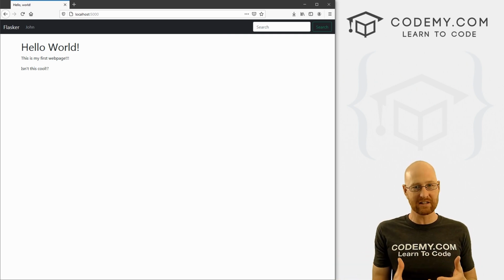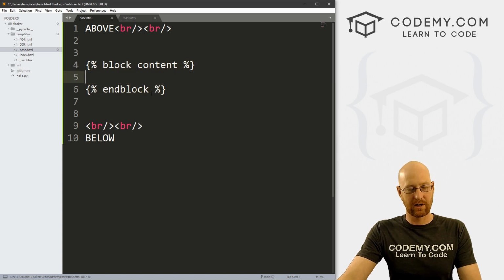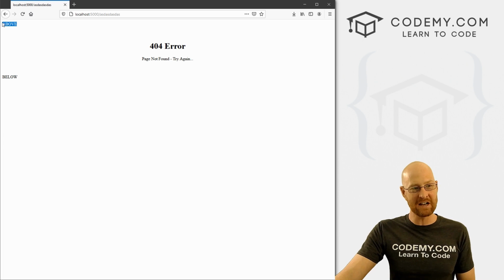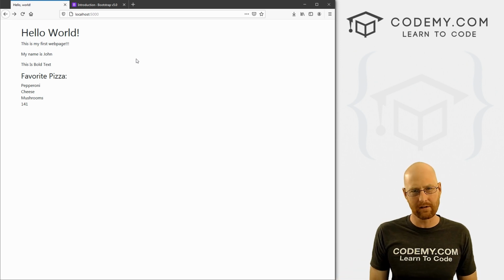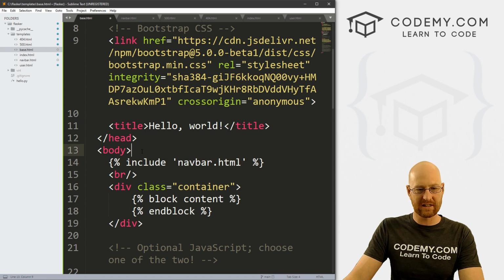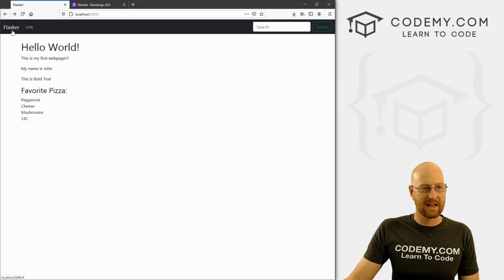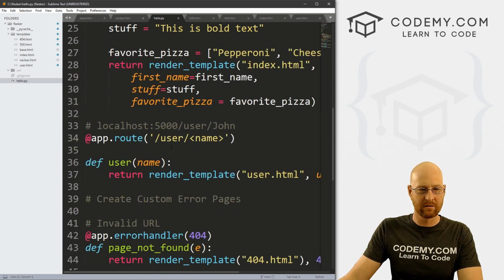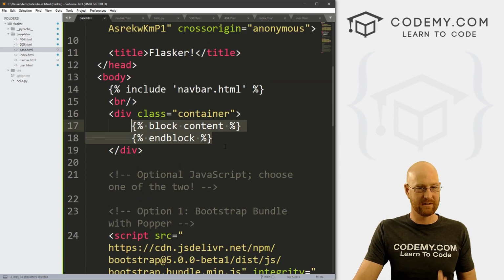Templates, Bootstrap Navbars, and Links - Flask Fridays #4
In this video I'll show you how to break apart your website using templates with base.html. We'll also learn how to use the Bootstrap CSS framework with our Flask App.

After templating out our website, we'll add a cool Bootstrap Navbar, and then learn how to use the url_for tag to create links.

Timecodes
0:00 - Intro
0:52 - Why Template Out A Website?
2:10 - Create A base.html Template File
3:31 - Block Content Tags and Extends base.html
4:45 - Run Flask Server In Terminal
5:58 - Add Bootstrap To Flask App
8:12 - Add A Bootstrap Navbar To Flask App
9:18 - Jinja2 Flask Include Tag
10:03 - Customize Bootstrap Navbar
11:26 - Add Flask url_to Links To Navbar
12:58 - Passing Parameters To Links
15:37 - Conclusion